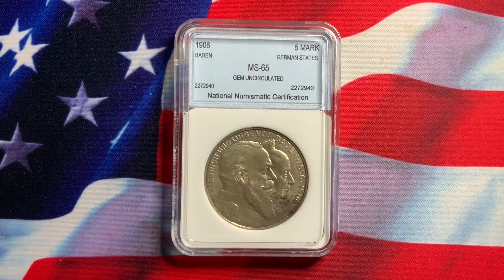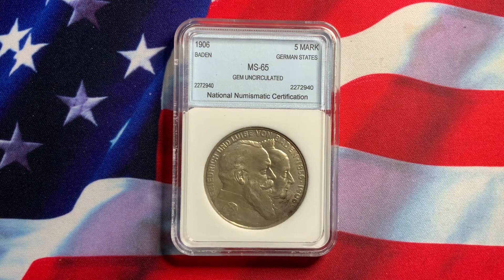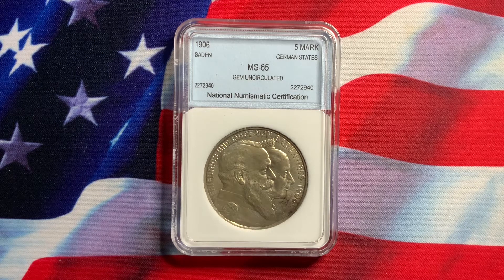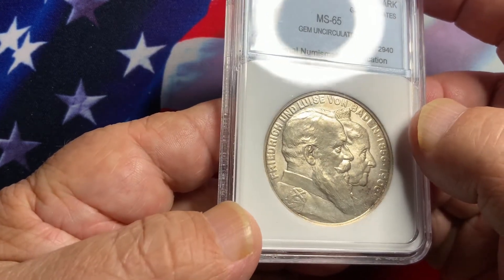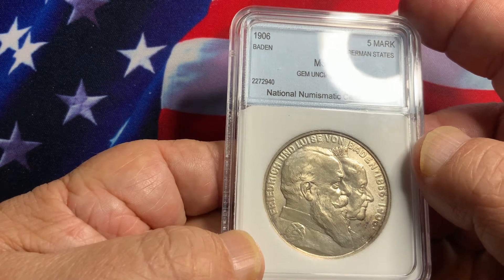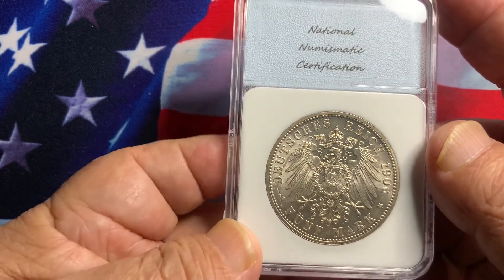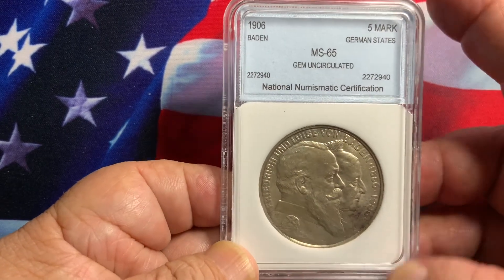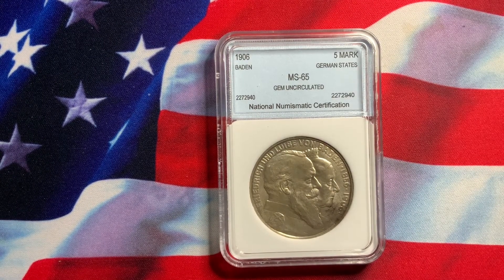Rare World Coins Germany 1908 5 Marks Gem BU